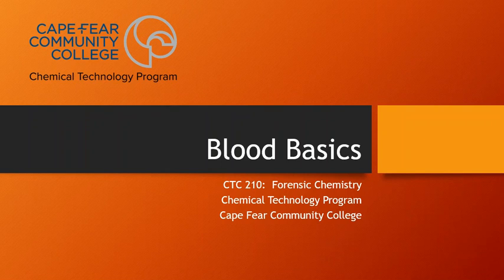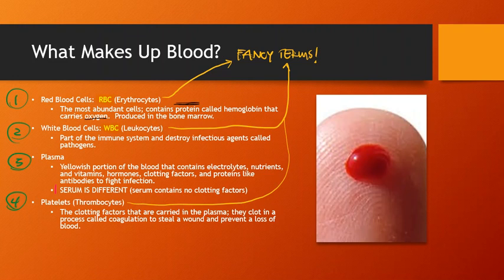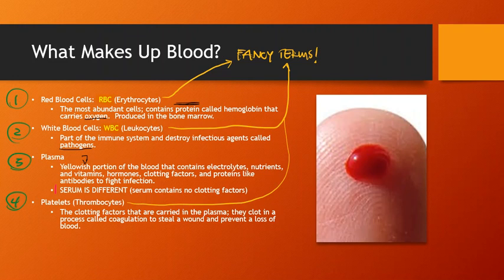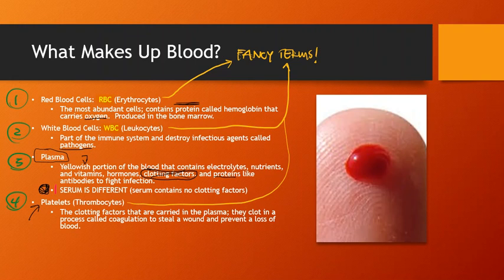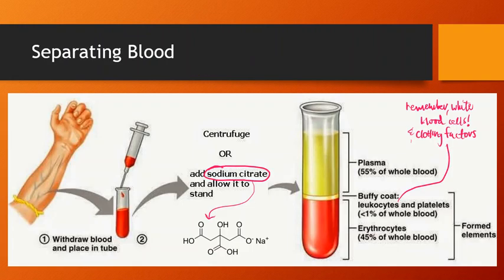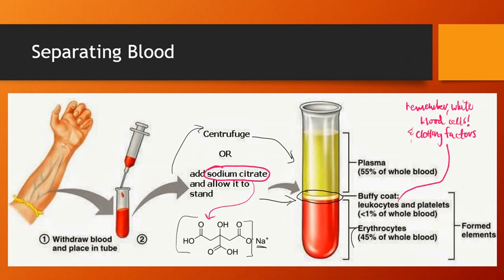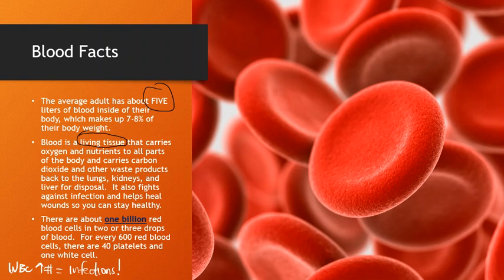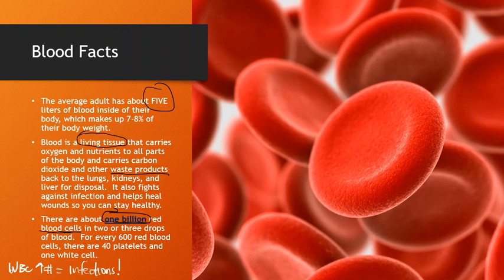CTC 210 Forensic Chemistry: Blood Basics: Components Part 1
In this video an "introduction" to blood will be provided.  What are the major parts of whole blood?  How can we separate the components from each other?  What are proper terms used in the laboratory environment (other than red blood and white blood cells)?